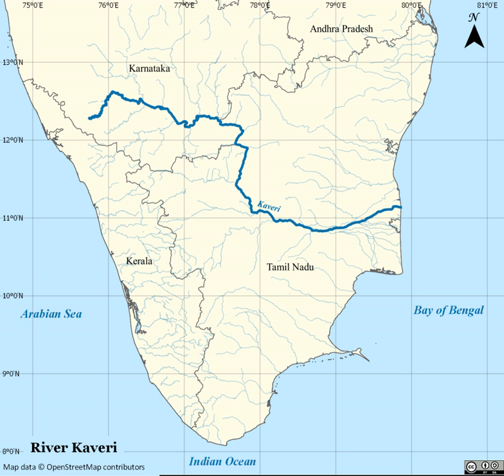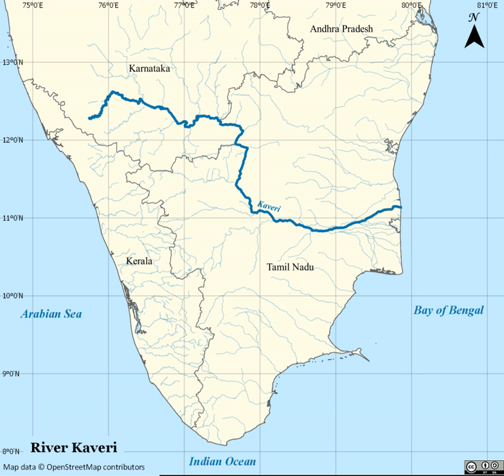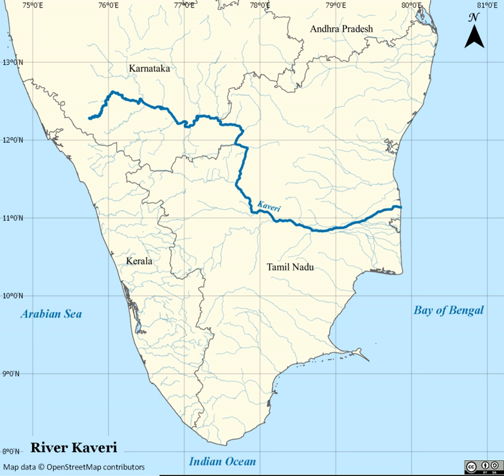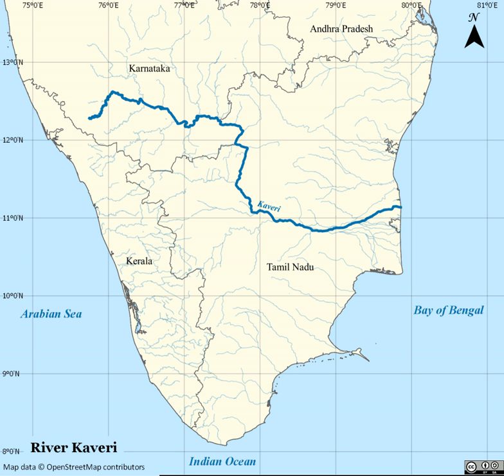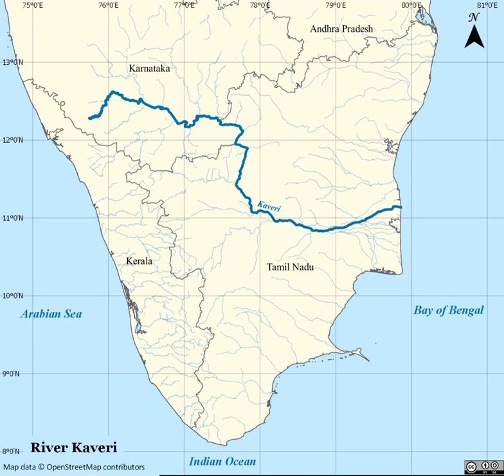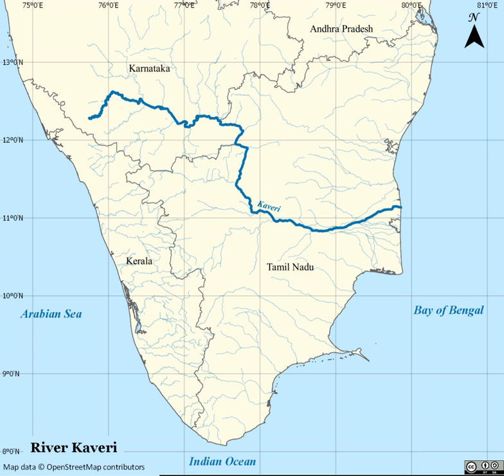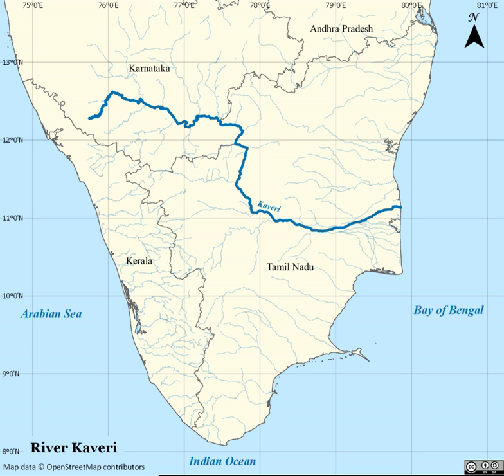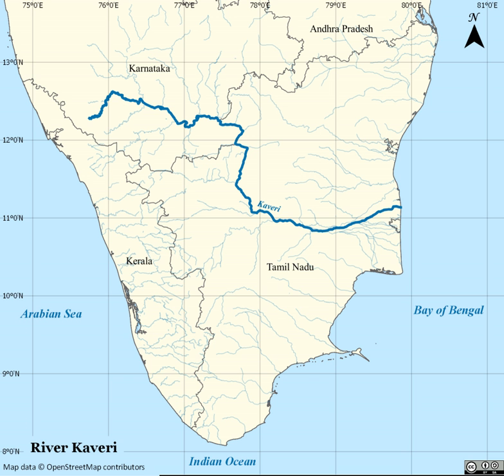Kaveri | Wikipedia audio article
This is an audio version of the Wikipedia Article:
Kaveri

00:02:05 1 River course
00:05:30 1.1 Tributaries
00:05:50 2 Irrigation
00:07:05 3 Water sharing
00:07:34 4 Cauvery Water Management Authority (CWMA) and Cauvery Water Regulation Committee (CWRC) 2018
00:09:00 5 See also

- Socrates

SUMMARY
Kaveri (anglicized as Cauvery), also referred as Ponni, is an Indian river flowing through the states of Karnataka and Tamil Nadu. It is the third largest after Godavari and Krishna in south India and the largest in Tamil Nadu which on its course, bisects the state into North and South. Originating in the foothills of Western Ghats at Talakaveri, Kodagu in Karnataka it flows generally south and east through Karnataka and Tamil Nadu and across the southern Deccan plateau through the southeastern lowlands, emptying into the Bay of Bengal through two principal mouths in Poompuhar, Tamil Nadu. Amongst the river valleys, the Kaveri delta forms one of the most fertile regions in the country.
The Kaveri basin is estimated to be 81,155 square kilometres (31,334 sq mi) with many tributaries including Harangi, Hemavati, Kabini, Bhavani, Arkavathy, Lakshmana Tirtha, Noyyal and Arkavati. The river's basin covers three states and a Union Territory as follows: Tamil Nadu, 43,856 square kilometres (16,933 sq mi); Karnataka, 34,273 square kilometres (13,233 sq mi); Kerala, 2,866 square kilometres (1,107 sq mi), and Puducherry, 160 square kilometres (62 sq mi). Rising in southwestern Karnataka, it flows southeast some 800 kilometres (500 mi) to enter the Bay of Bengal. In Mandya district it forms the island of Shivanasamudra, on either side of which are the scenic Shivanasamudra Falls that descend about 100 metres (330 ft). The river is the source for an extensive irrigation system and for hydroelectric power. The river has supported irrigated agriculture for centuries and served as the lifeblood of the ancient kingdoms and modern cities of South India. Access to the river's waters has pitted Indian states against each other for decades.